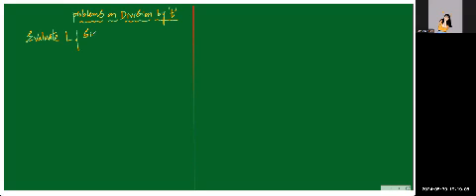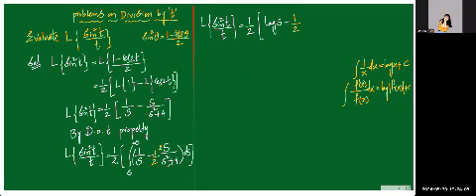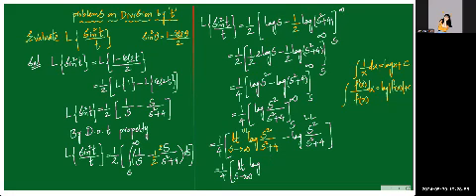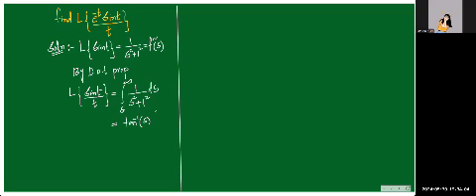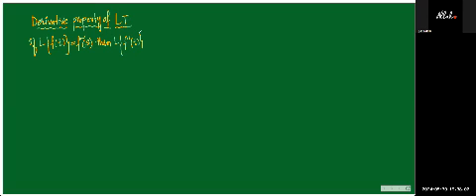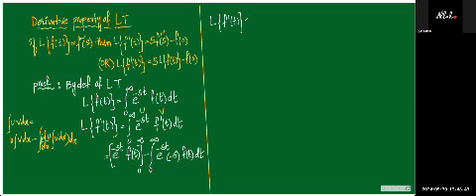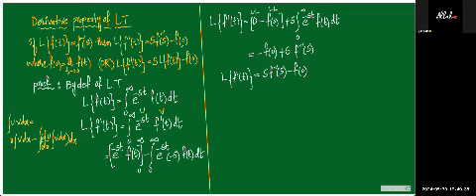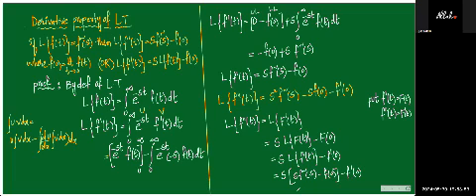Laplace transform lecture 5